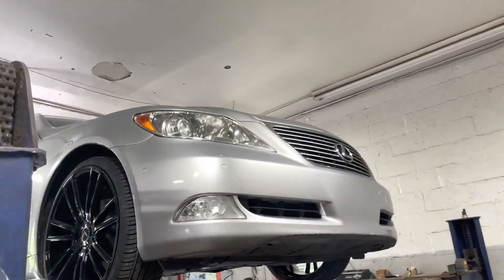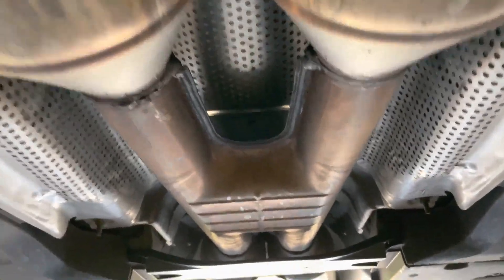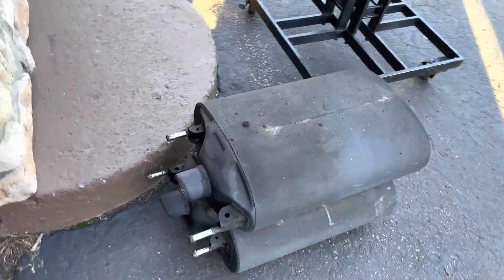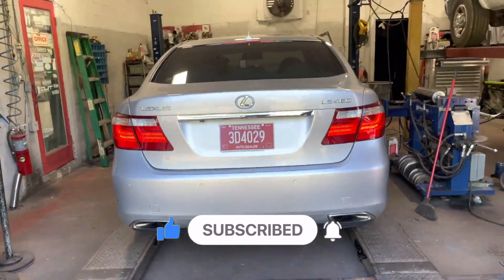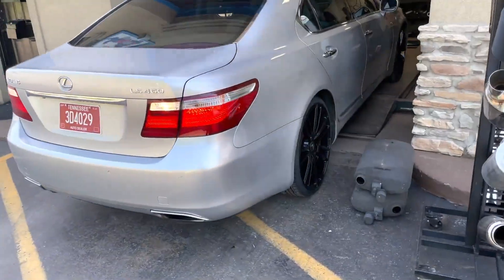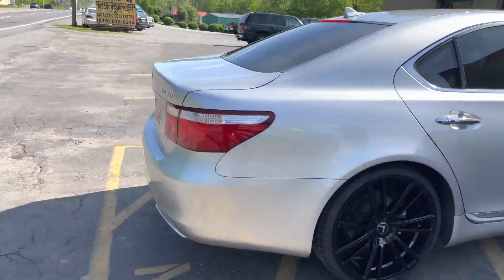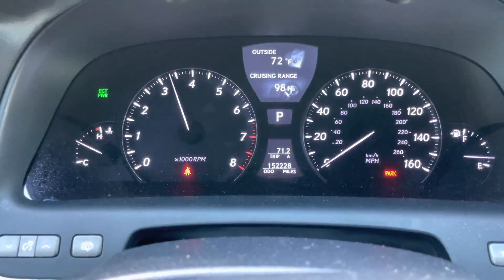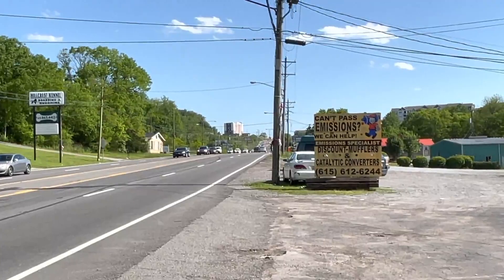2009 Lexus LS 460 4.6L V8 DUAL EXHAUST w/ MUFFLER DELETE!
2009 Lexus LS 460 4.6L V8 DUAL EXHAUST w/ MUFFLER DELETE!